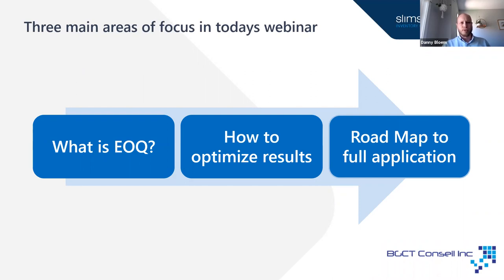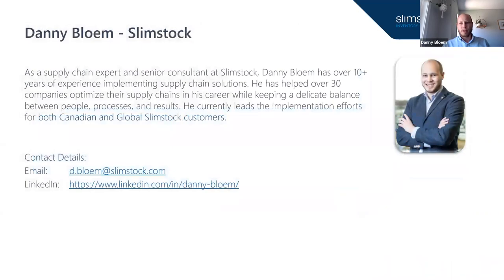EOQ- From theory to practice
While old and straightforward in nature, many companies are still struggling to implement the EOQ concept. While many companies focus on the output of the EOQ formula, the inputs of the formula are essential to its success. What steps do you take to implement the EOQ?

Watch our knowledge session with Supply Chain Canada to understand the formula and its inputs and how to acquire the best.